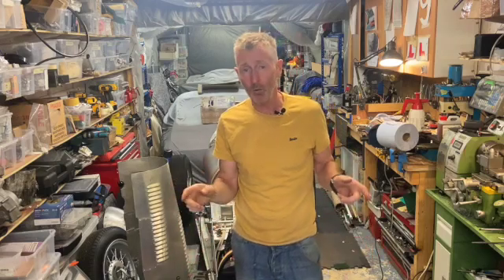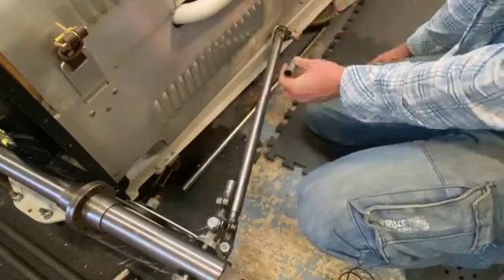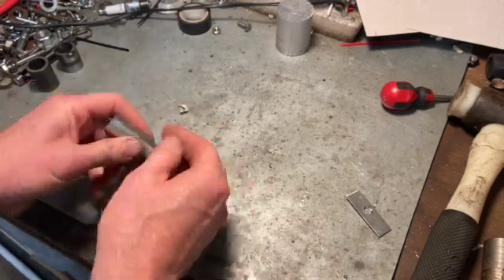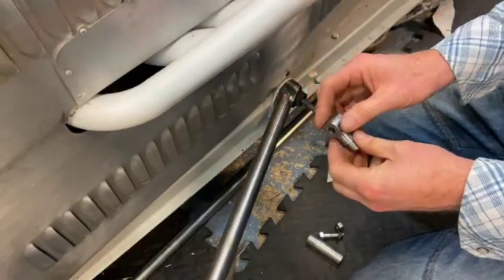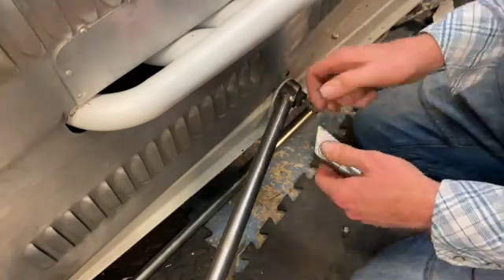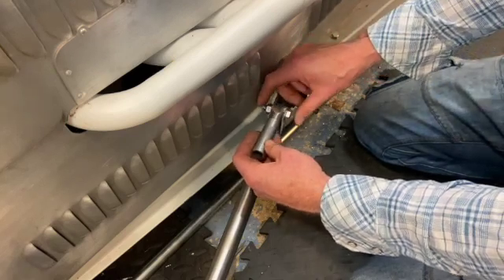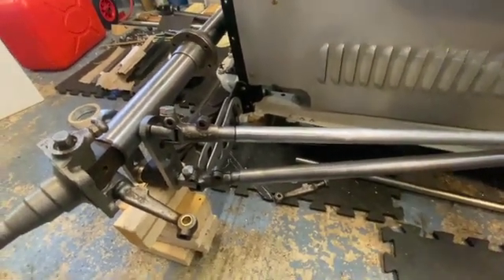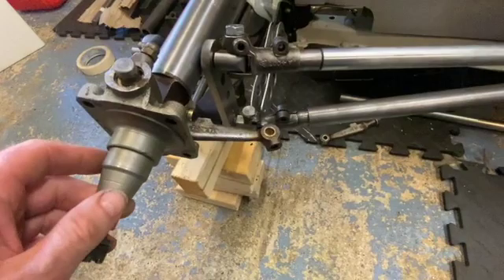Wragg Austin 7 Special - Front Suspension Project - Ep.4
Time to tackle the top radius link.